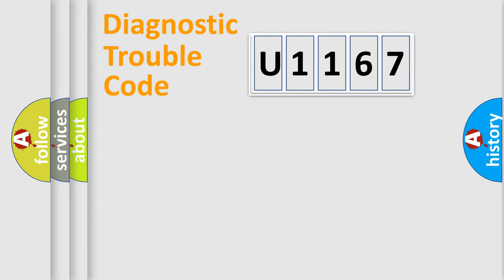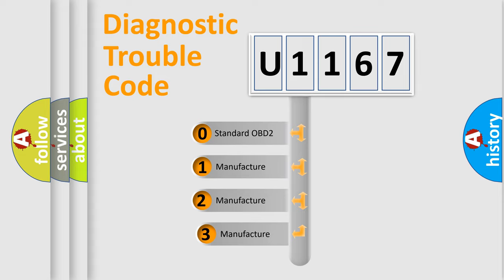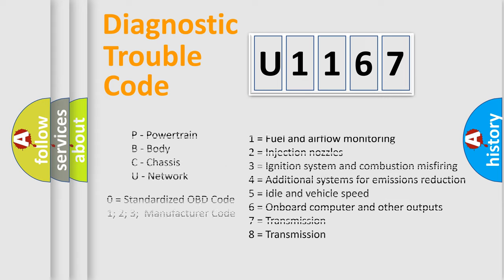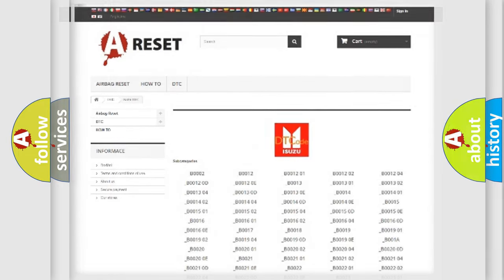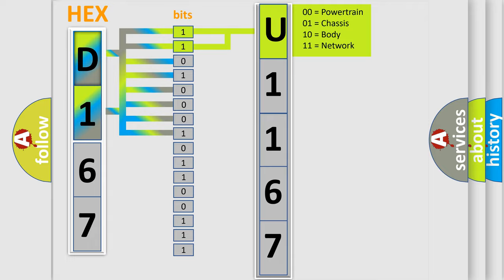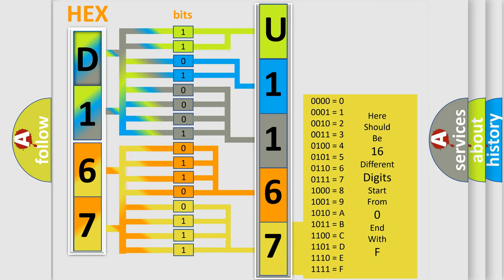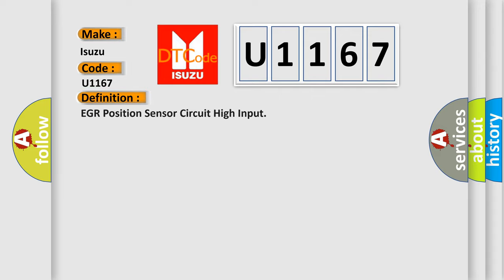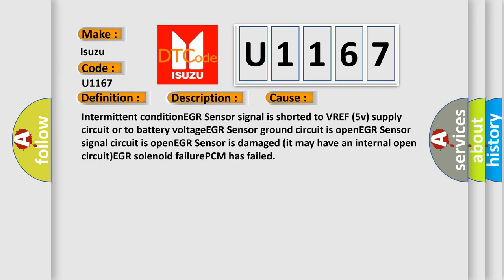DTC Isuzu U1167 Short Explanation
Contents:
0:21 Basic DTC analysis according to OBD2 protocol standard.
1:48 Insight into programming
2:58 A diagnostically understandable description of the Diagnostic Trouble Code
3:05 Basic error definition

Make:
Isuzu
Code:
U1167
Definition:
EGR Position Sensor Circuit High Input
Description:
Key on or engine running;system voltage over 10.5v.The PCM detected the EGR Sensor indicated more than 4.89v for 6 seconds.
Cause:
Intermittent conditionEGR Sensor signal is shorted to VREF (5v) supply circuit or to battery voltageEGR Sensor ground circuit is openEGR Sensor signal circuit is openEGR Sensor is damaged (it may have an internal open circuit)EGR solenoid failurePCM has failed